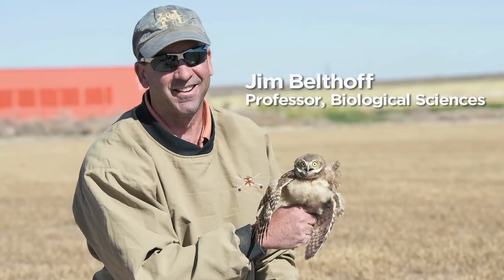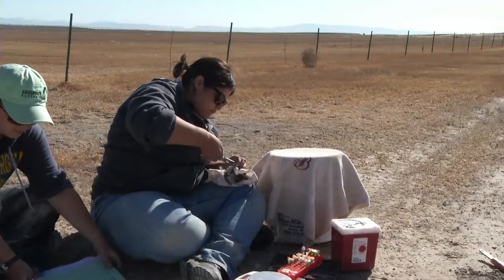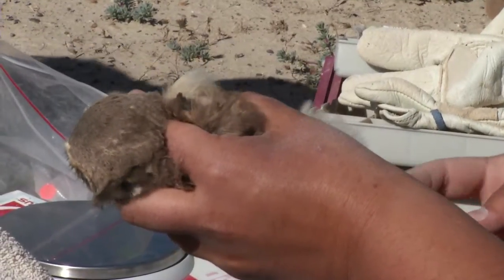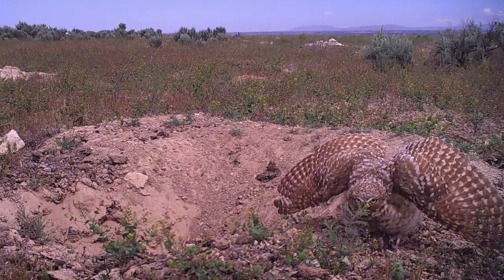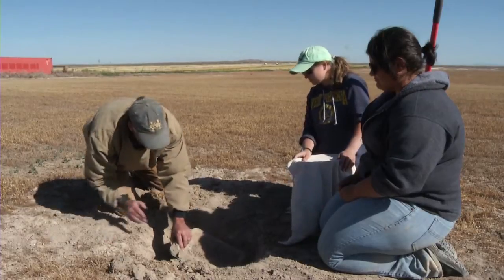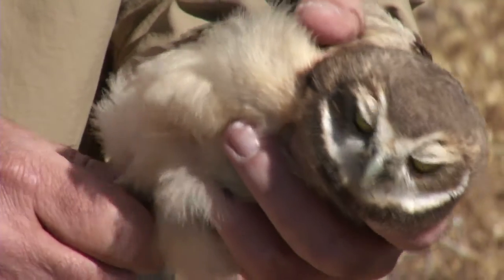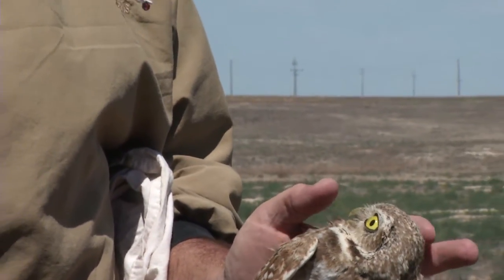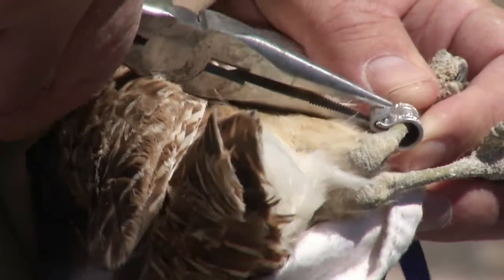Burrowing Owl Field Research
Boise State University is an official National Science Foundation-sponsored Research Experiences for Undergraduates (REU) site in raptor research.  Participants include Boise State students and students from across the country who are pursuing several research projects focused on raptors.  In this video, REU students are studying burrowing owls with Boise State professor Jim Belthoff.